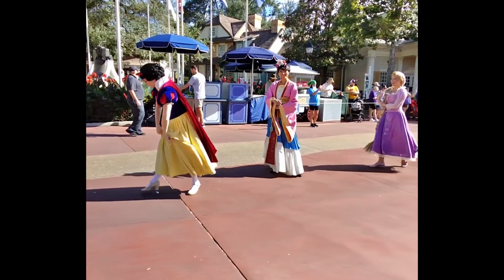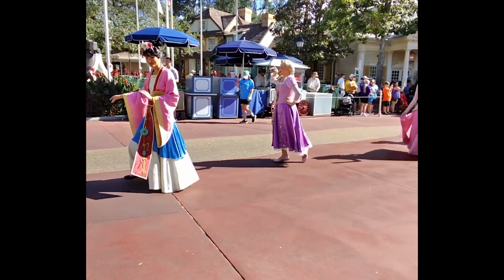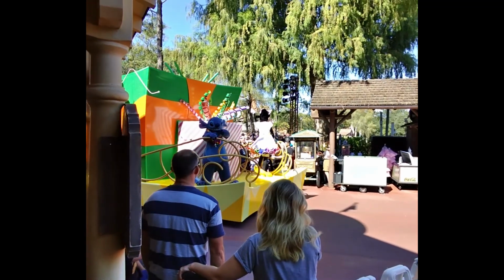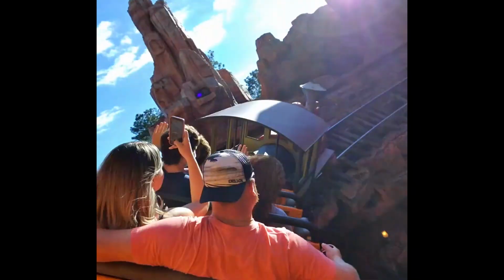Rayban Stories: Real World Experience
Sharing thoughts and opinions on the Rayban Stories after using them heavily for over a month.